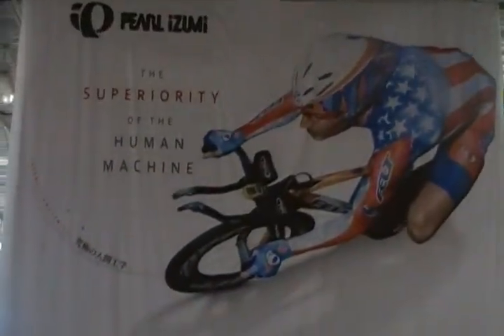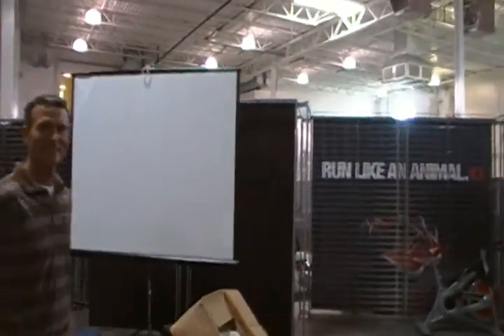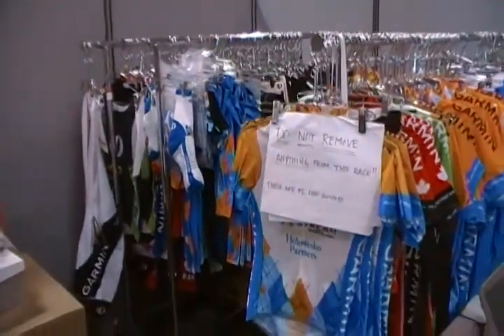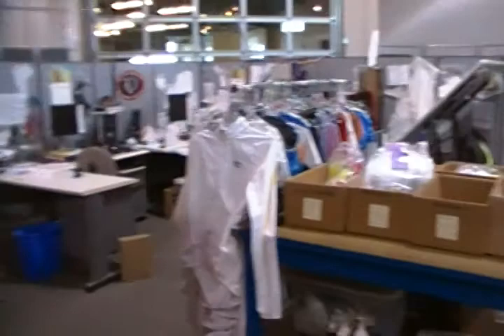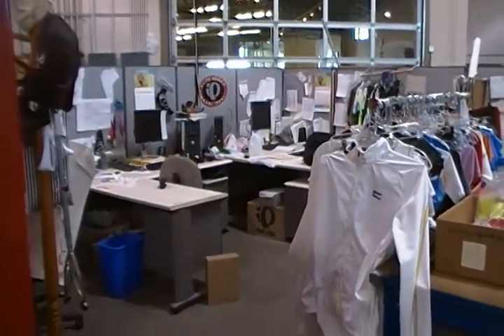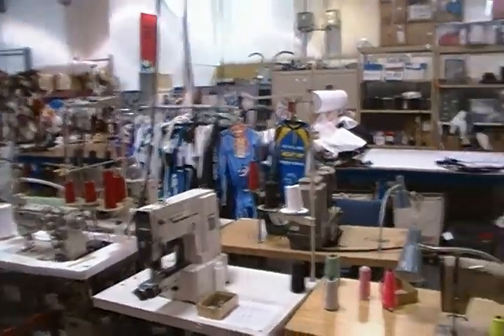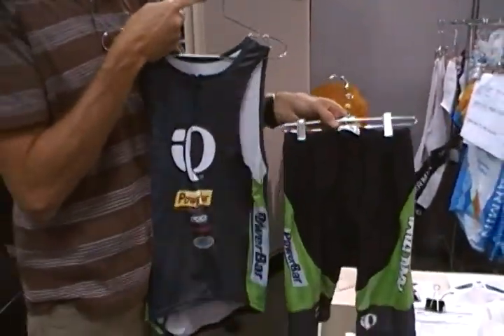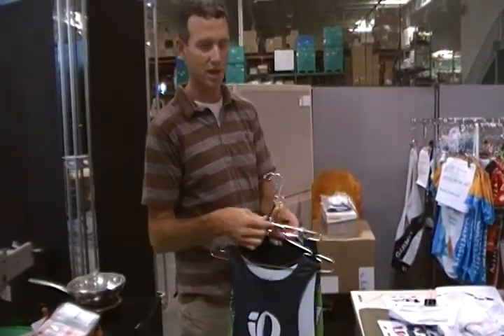Pearl Izumi HQ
A cool behind the scenes look at one of the best multisport apparel and shoe companies. A tour also of where the Garmin Cycling Team apparel is made.